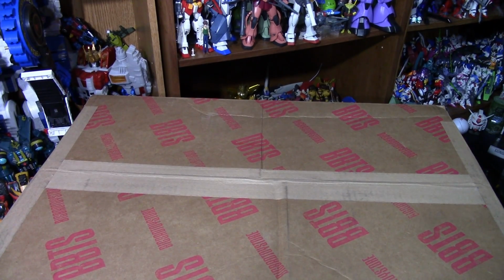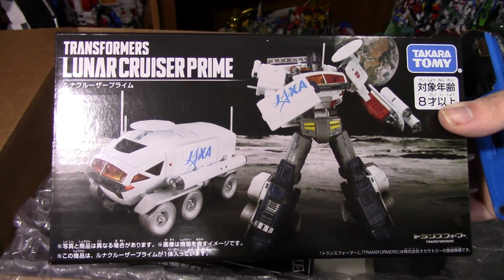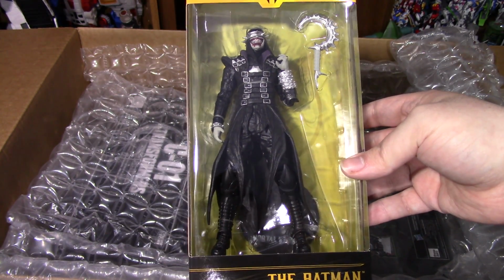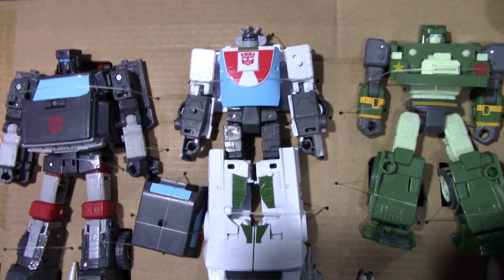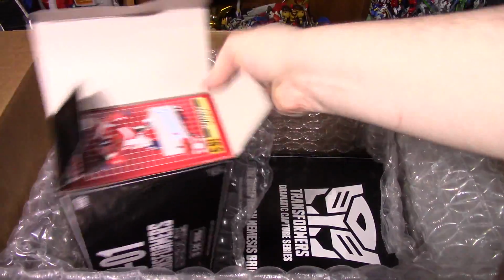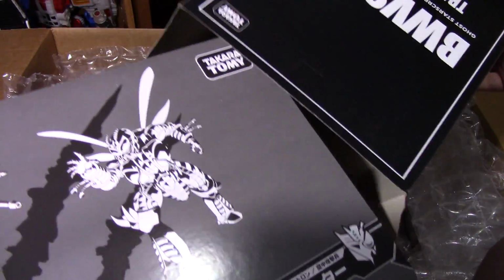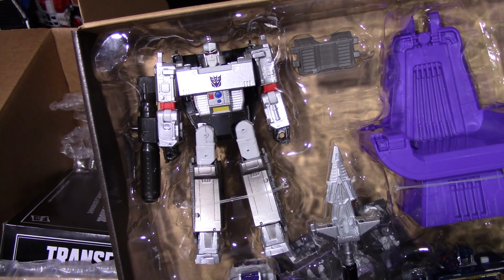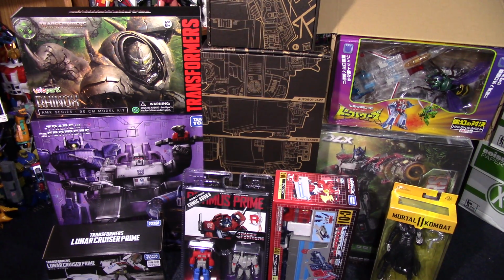My largest Transformers haul EVER! $800 unboxing! Takara Exclusives, Gen Selects, ThreeZero, + more!